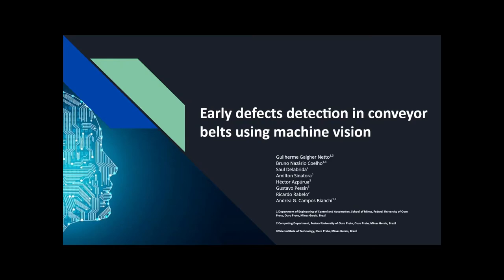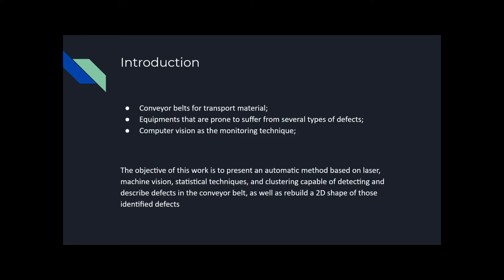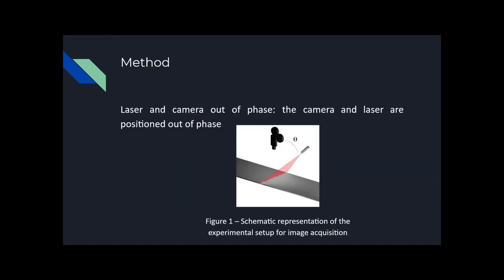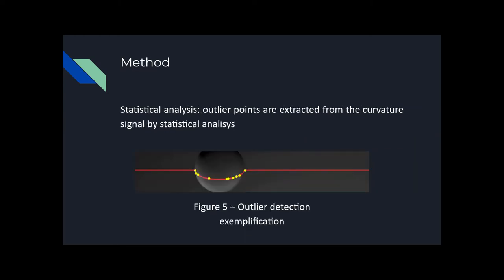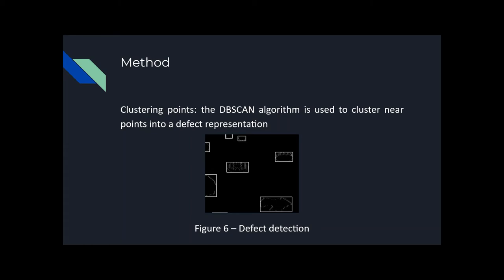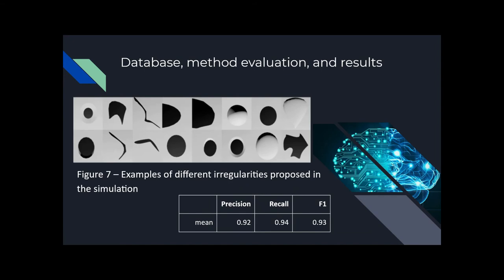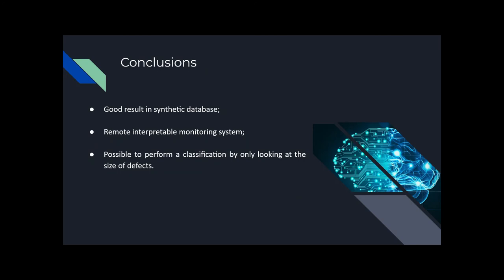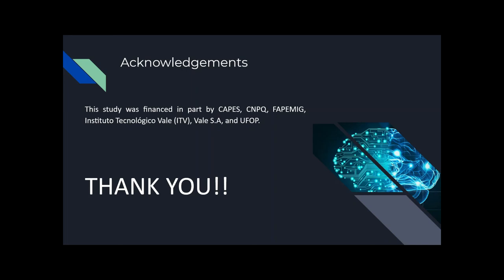VISAPP 2021 - Early Defect Detection in Conveyor Belts using Machine Vision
Paper presented in 16th International Joint Conference on Computer Vision, Imaging and Computer Graphics Theory and Applications (VISAPP)

Authors: Guilherme Gaigher Netto, Bruno Nazário Coelho, Saul Delabrida, Amilton Sinatora , Héctor Azpúrua, Gustavo Pessin,
Ricardo Rabelo, Andrea Gomes Campos Bianchi